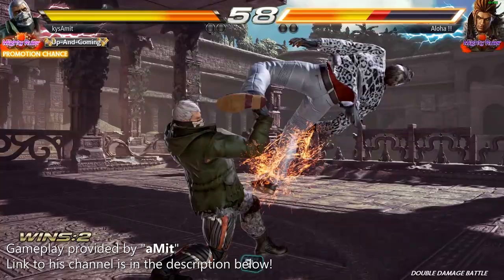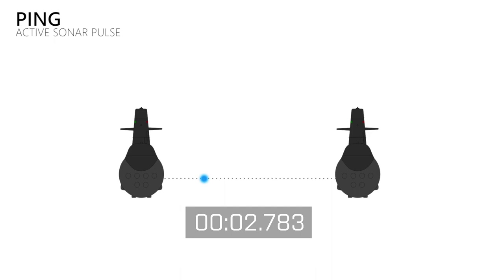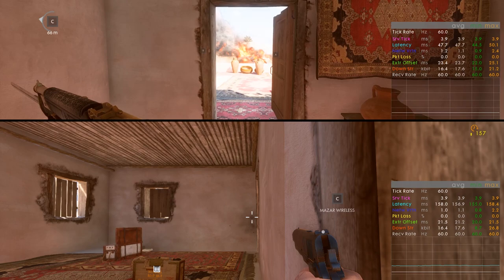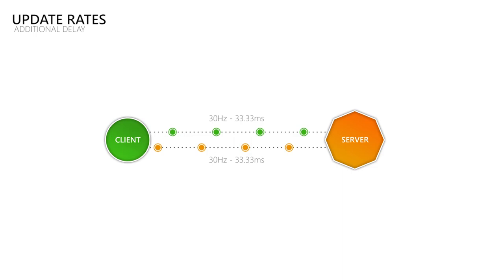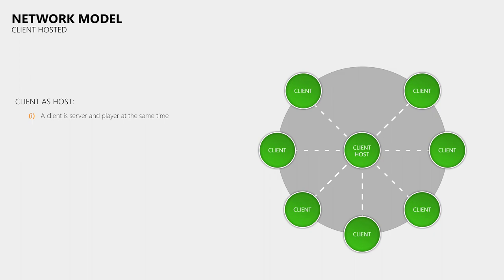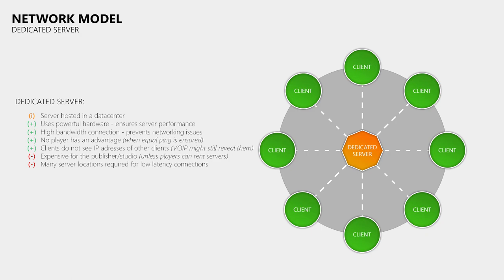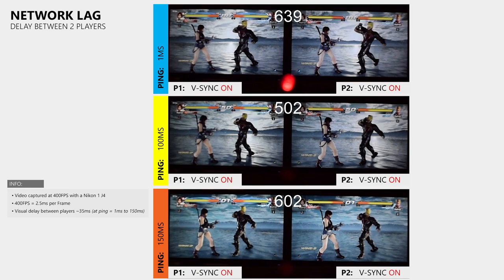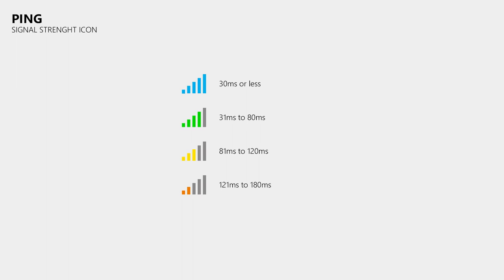TEKKEN 7 Input & Network Delay Analysis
In this video we take a look at the network and input delay of TEKKEN 7!

►Tests & Results: 14:43